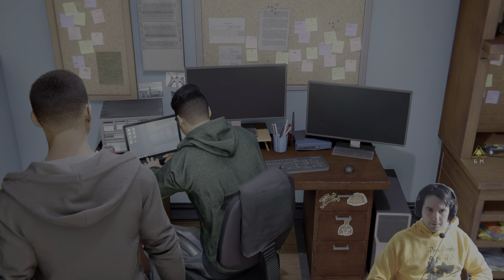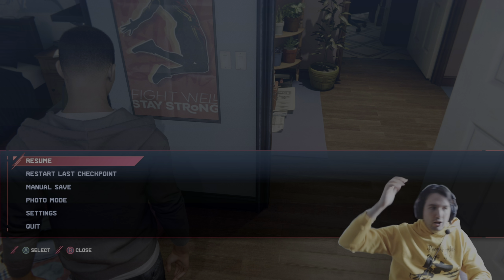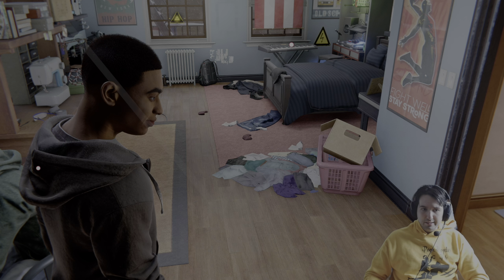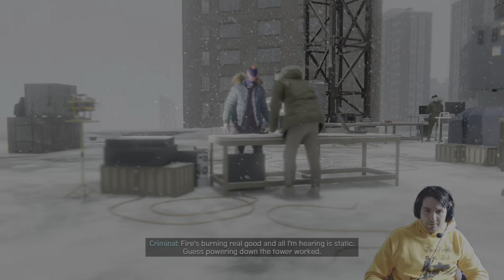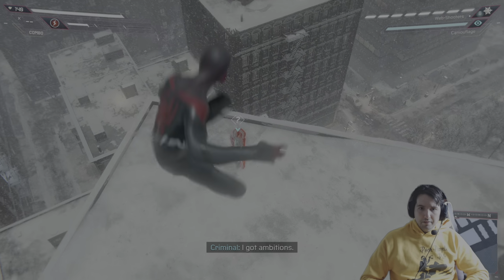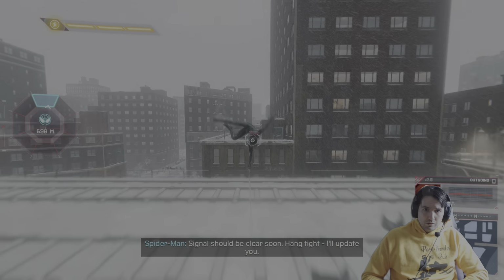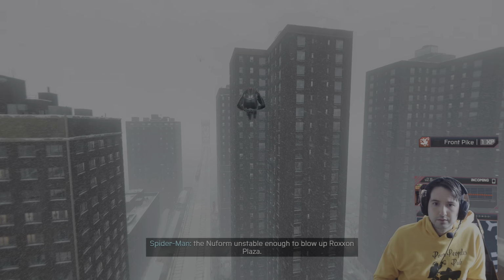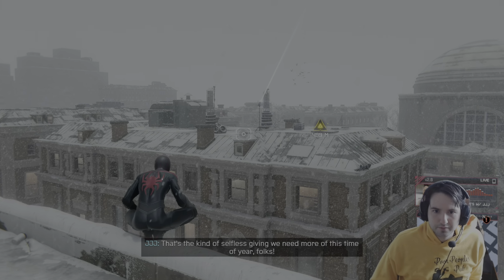Marvel's Spider-Man: Miles Morales - Part 13